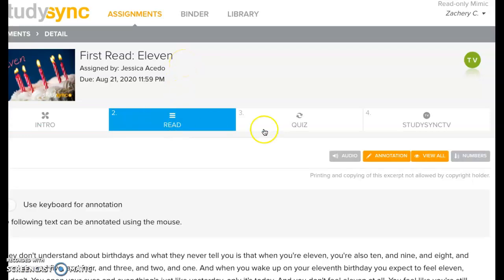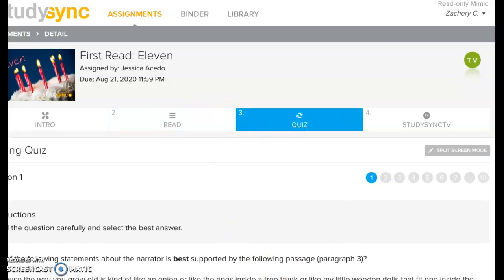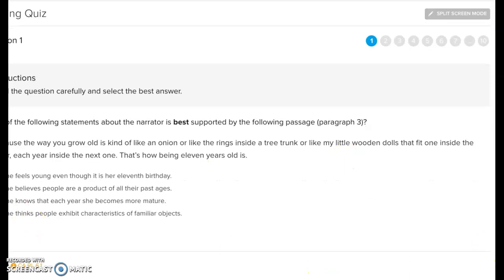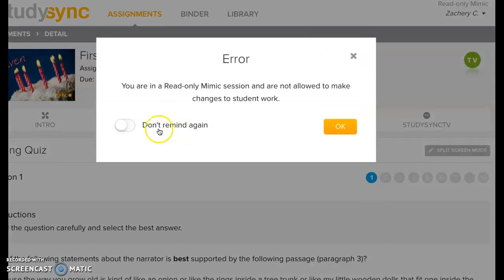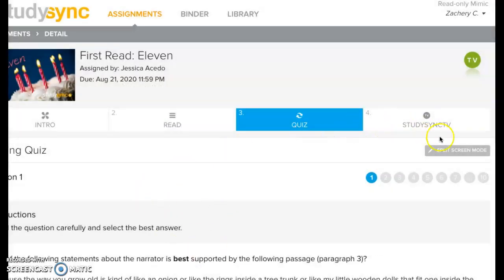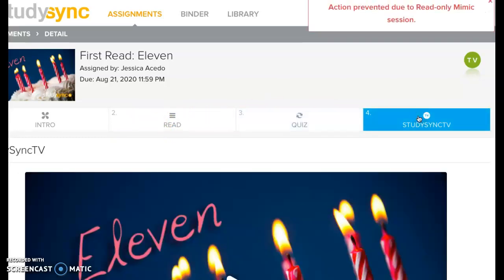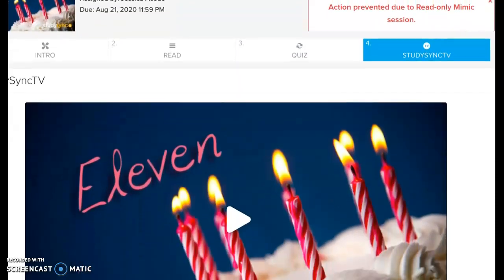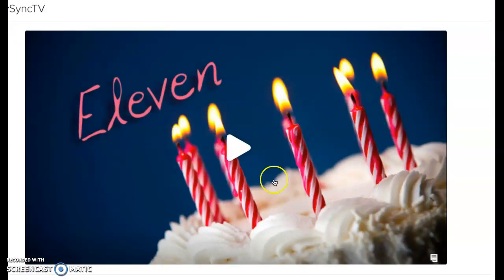How to Submit an Assignment in StudySync